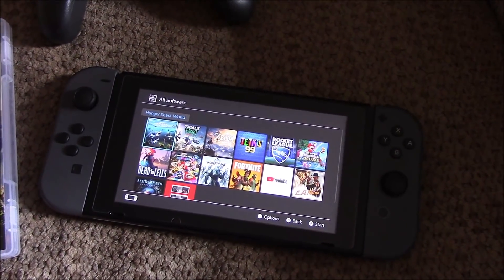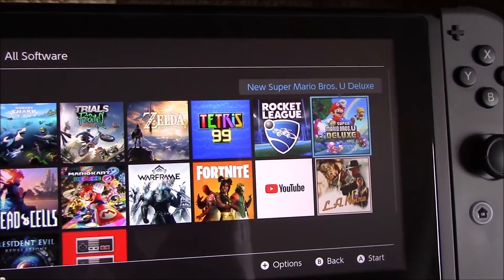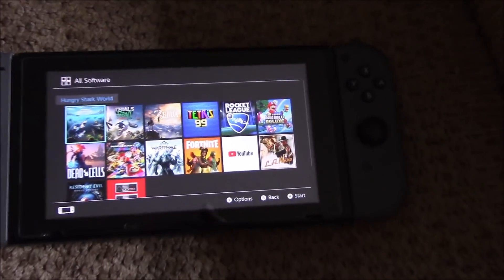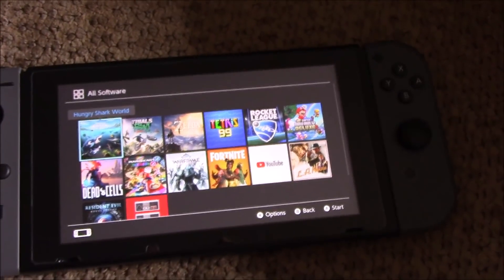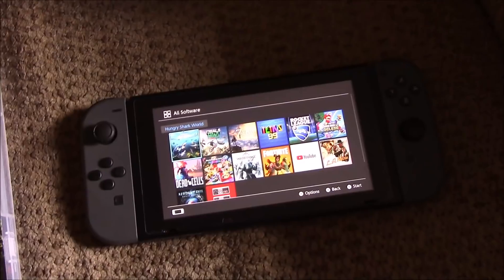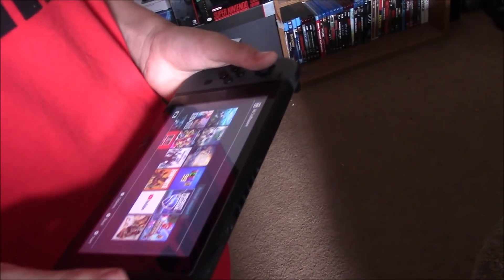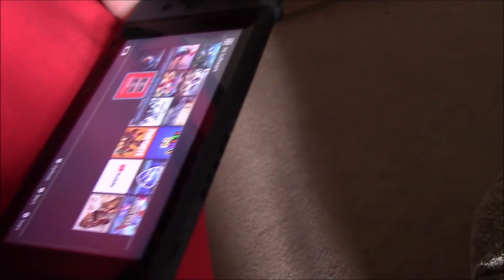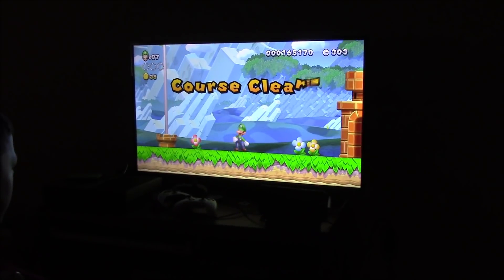I decided to get rid of my Switch. Over $600 spent.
I spend way to much money on this system & don't even use it. Better off in his possession than mine.